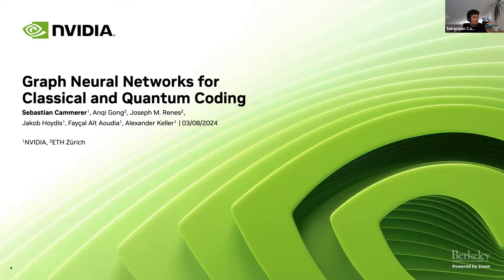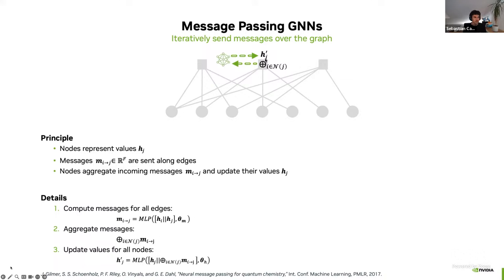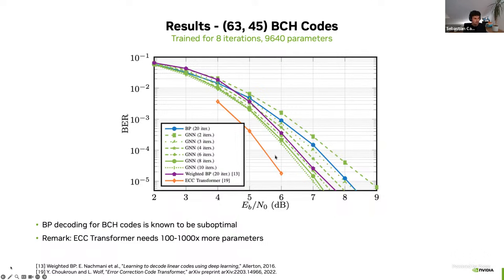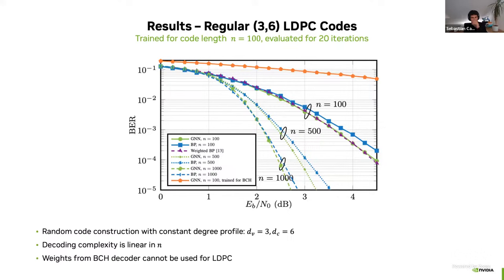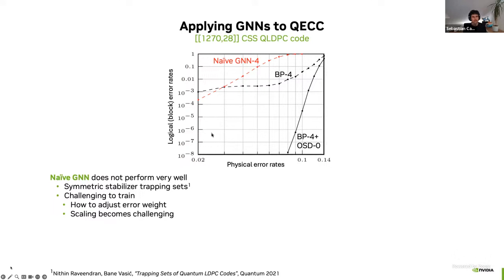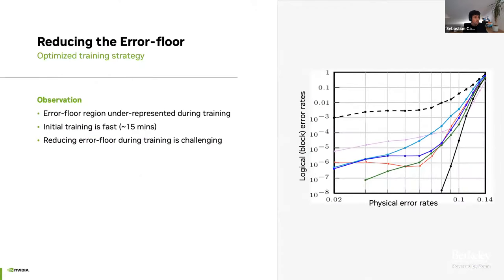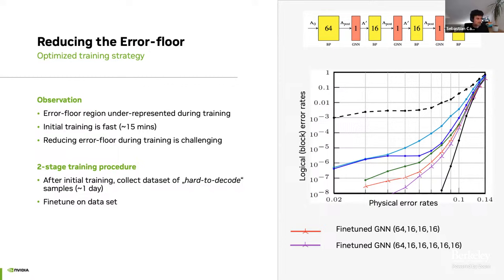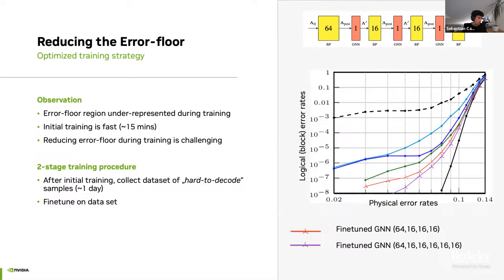Graph Neural Networks for Classical and Quantum Channel Coding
Sebastian Cammerer (Nvidia)

We introduce a fully differentiable graph neural network (GNN)-based architecture for channel decoding. The core idea is to let a neural network learn a generalized message passing algorithm over a given graph that represents the forward error correction code structure by replacing node and edge message updates with trainable functions. Contrary to many other deep learning-based decoding approaches, the proposed solution enjoys scalability to arbitrary block lengths and the training is not limited by the curse of dimensionality. We benchmark our proposed decoder against state-of-the-art in conventional channel decoding as well as against recent deep learning-based results. Further, we show how the GNN can be augmented for decoding of quantum low-density parity-check (LDPC) codes. The proposed algorithm is composed of classical belief propagation (BP) decoding stages and intermediate GNN layers. Both components of the decoder are defined over the same sparse decoding graph enabling a seamless integration. Since the entire decoder remains differentiable, gradient descent-based training is possible, and we show that a carefully designed training process lowers the error-floor significantly.